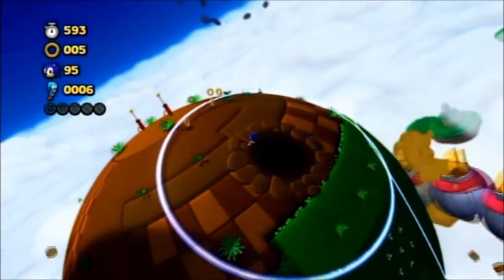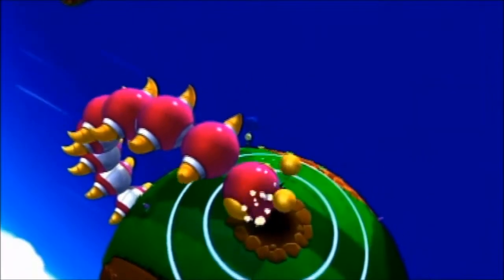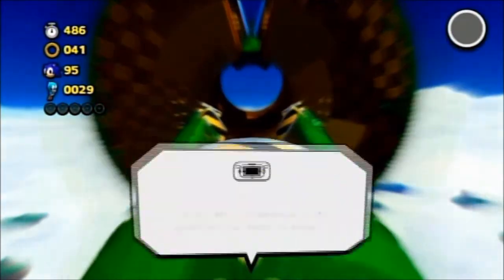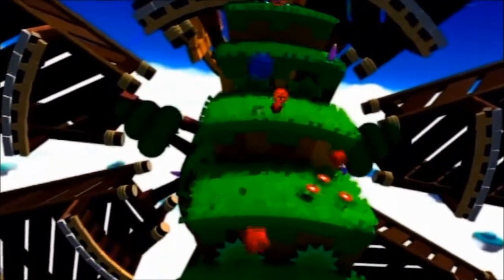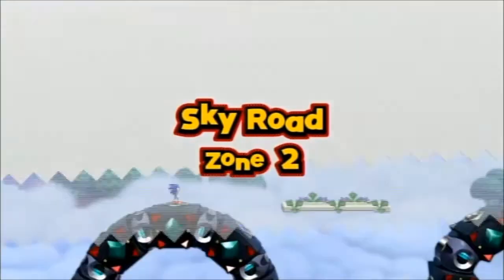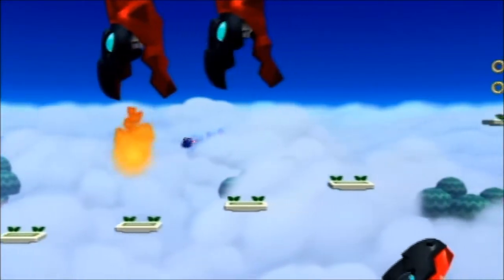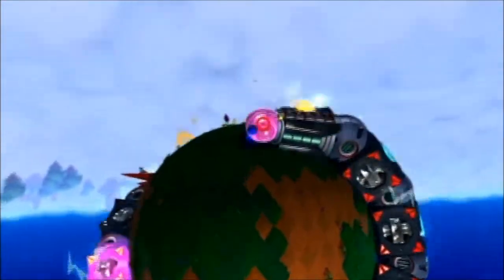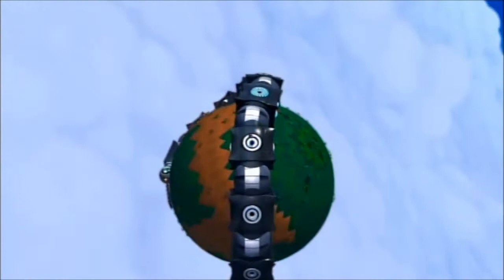Let's Play Sonic Lost World! (Part 10)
Sonic heads off into the first half of Sky Road and encounters Zavok. Meanwhile Orbot considers changing allegiances.